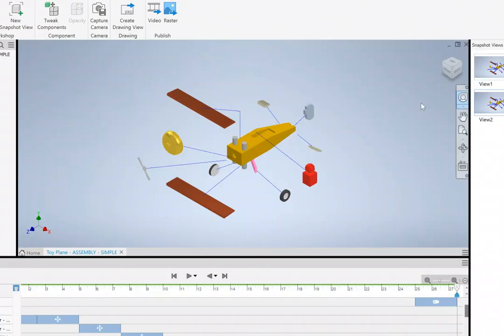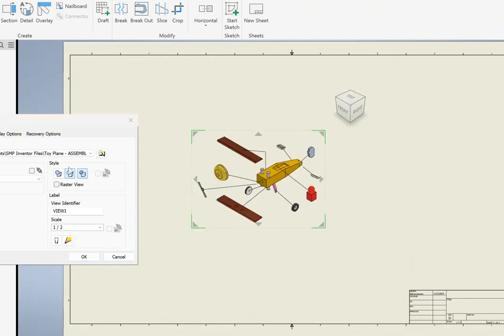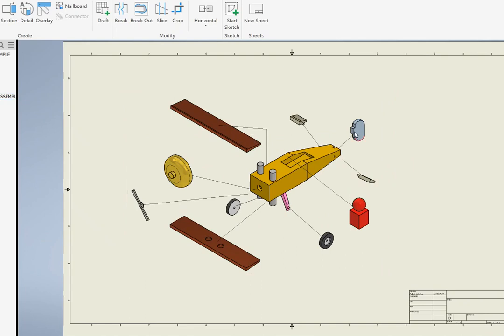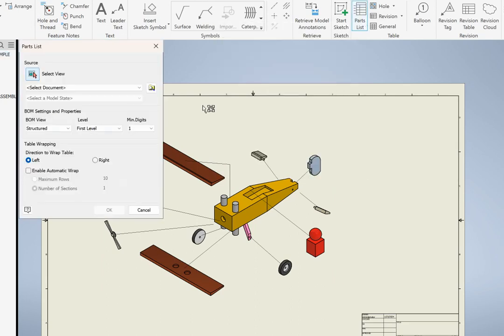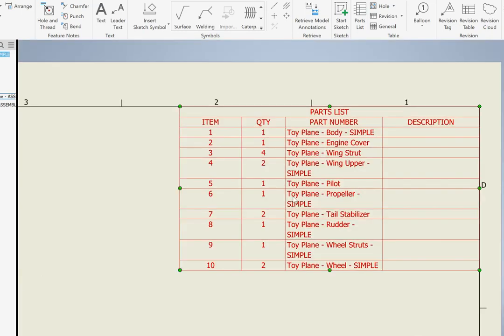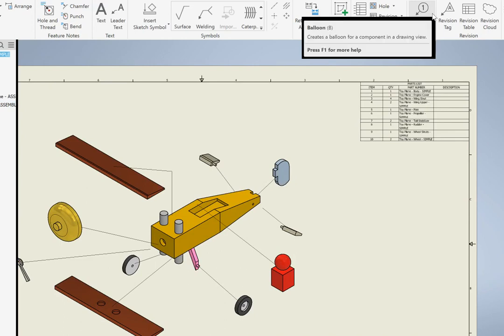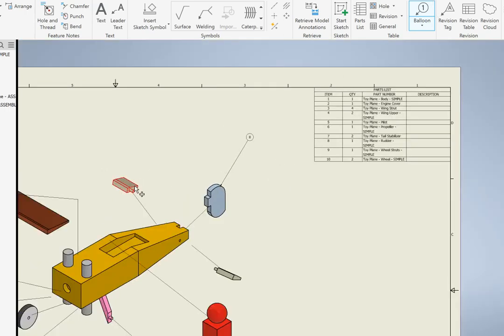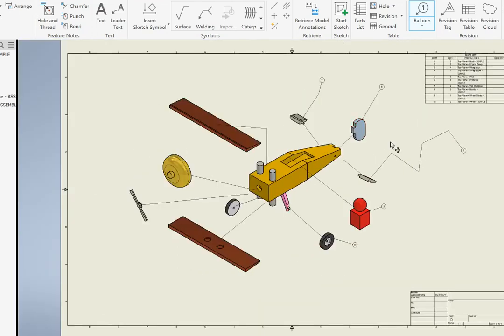Exploded View in Inventor (CAD) - Part 2